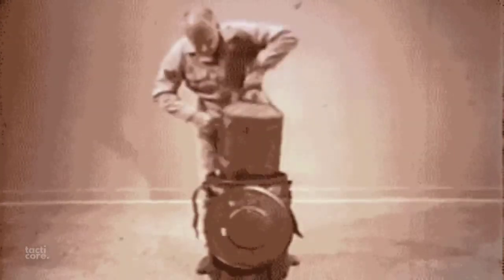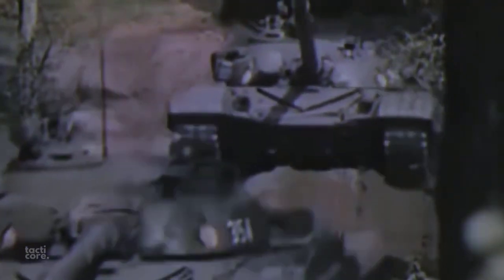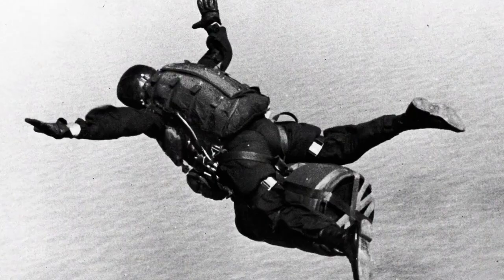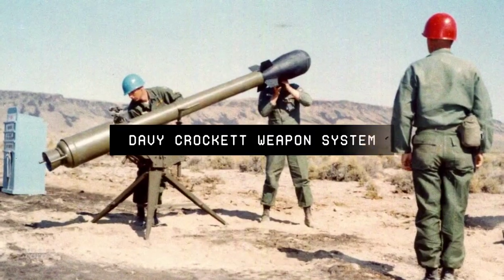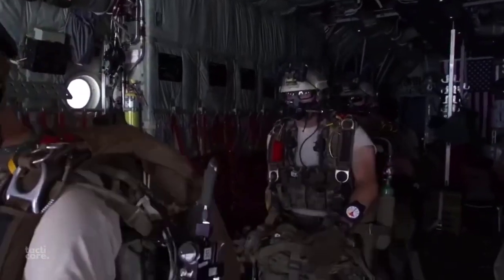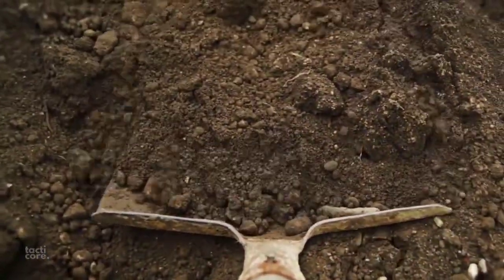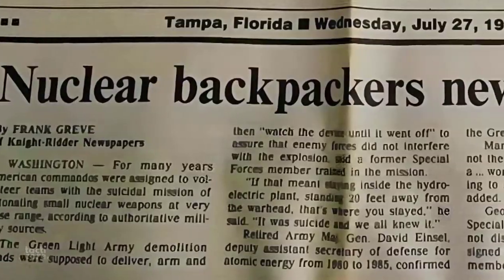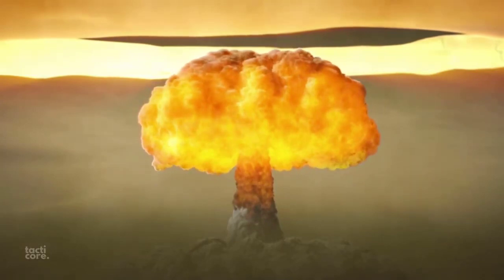THE ONLY SECRET UNIT ARMED WITH NUKES IN THEIR BAGS